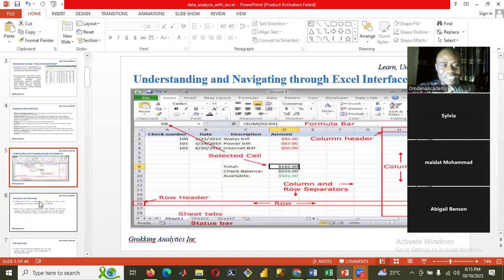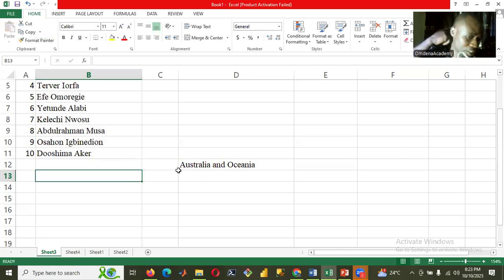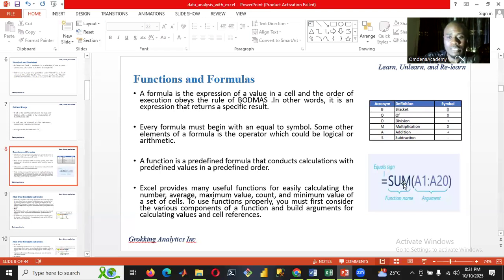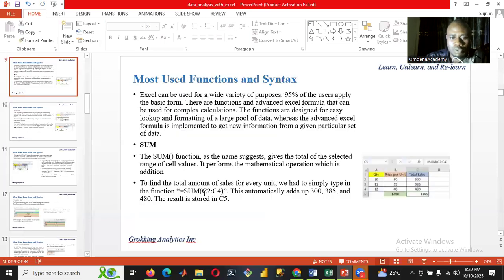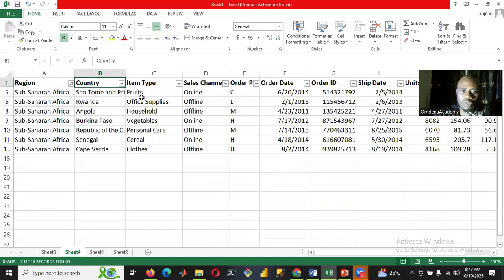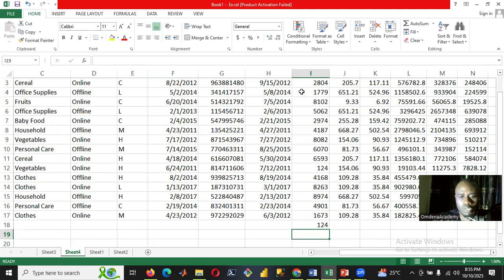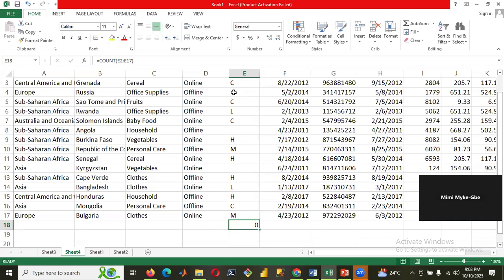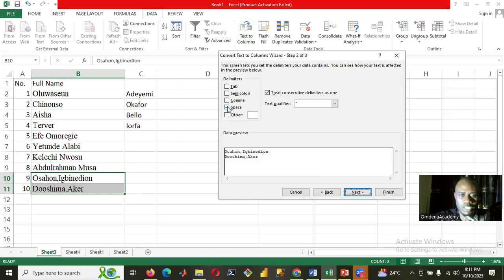formulas and functions week 2 day 1